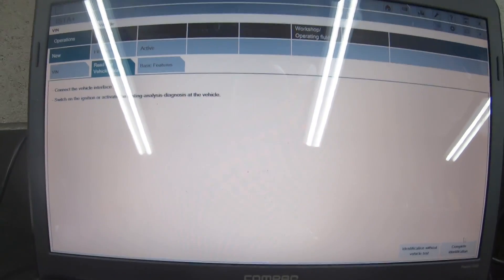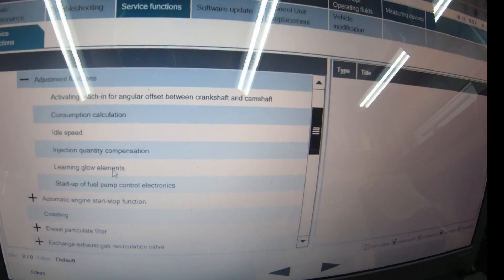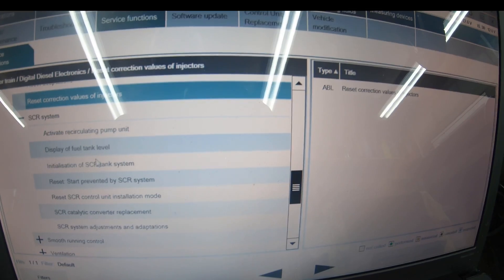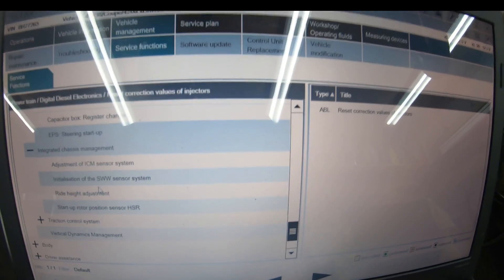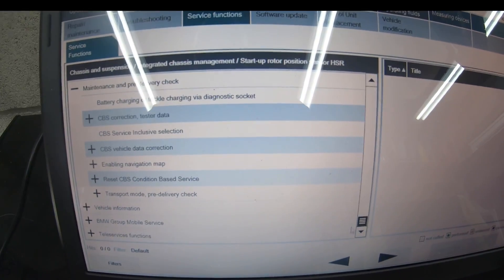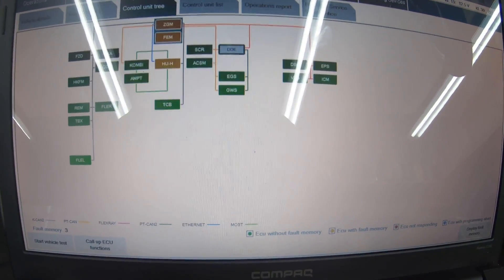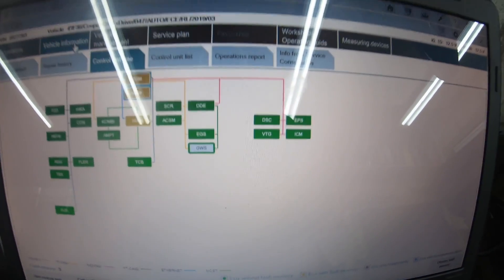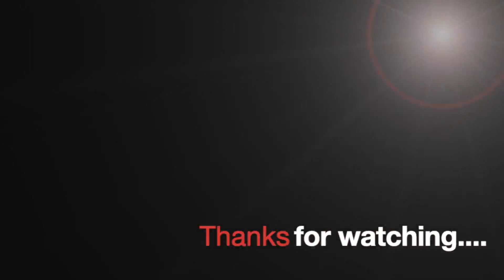Bmw How To Use Ista D & Ista + On Any F series Bmw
In this video I go over all the service functions and the abilities ista d and ista + has and what you can do on the new f series cars I also show you WHY its a MUST have program if you own a f series as these cars are getting more computerised everyday and everything on this car needs registering and coding and programming very very bad for people who aint up to date and dont know how to use this kind of stuff to that degree but in the reality of it this is what will make these cars cheap to buy later on in life you either learn now or you will get left behind these cars require alot now more then ever e series was easy compared to f series and anyone who owns one NEEDS THE SOFTWARE it will save you alot of money in the end and dealer trips and garages not using the right software the first time remember how many times you will pay a garage to diagnose problems and get the wrong codes constant you can do it once and rectify the problem first time round and avoid other parts falling while you wait the program will pay for itself in time especially with f series cars